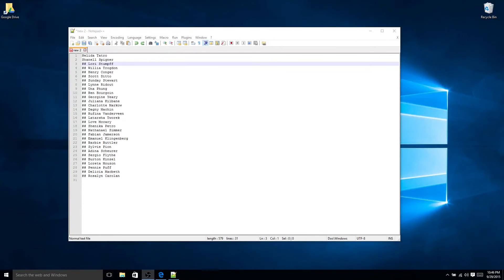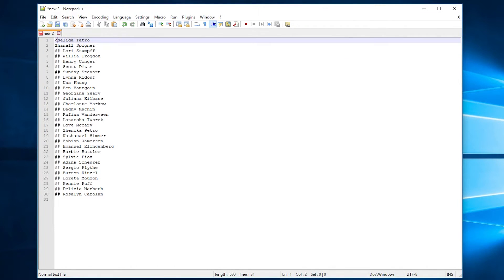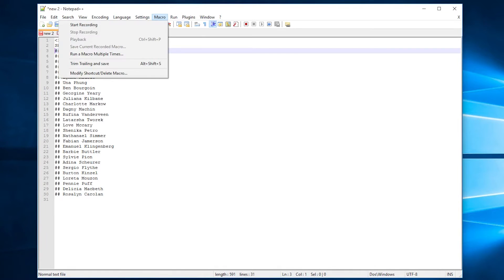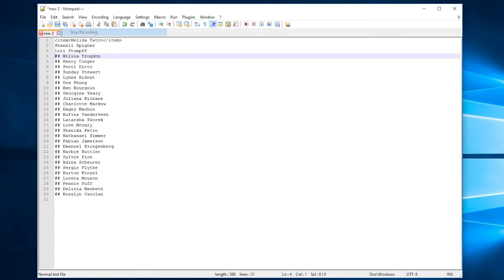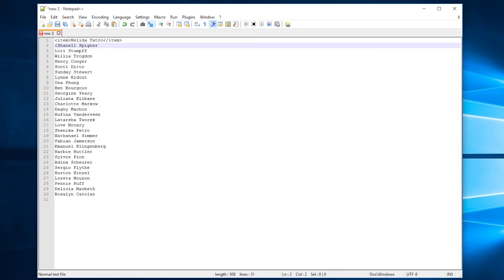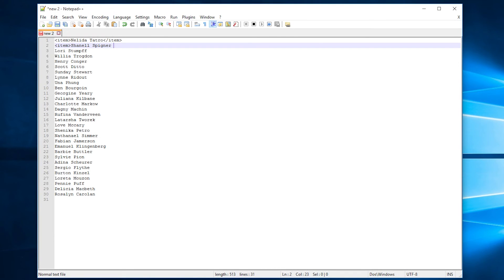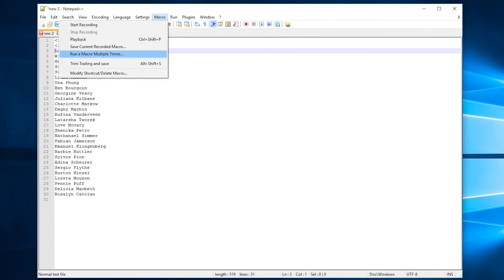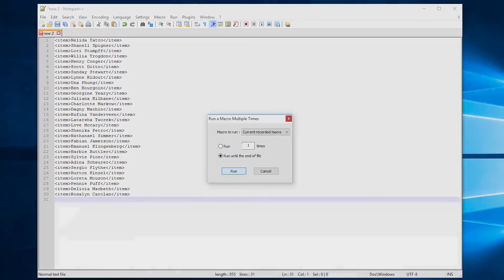TUTORIAL: How to Make an Notepad++ Macro that Adds or Deletes Lines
In this tutorial, you'll learn how you can make a Notepad++ Macro in a few short simple steps. The examples will be macros that can add and delete information repeatedly on your command.